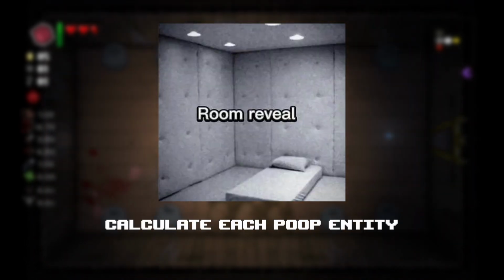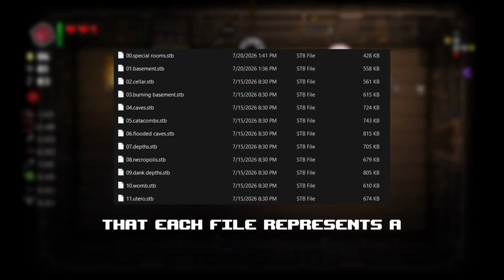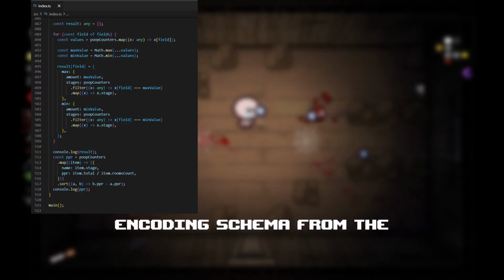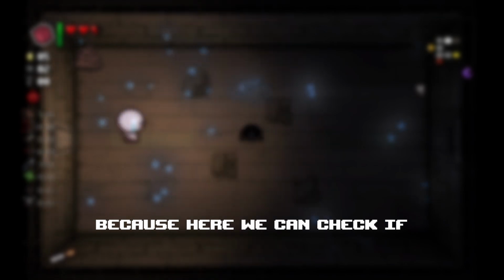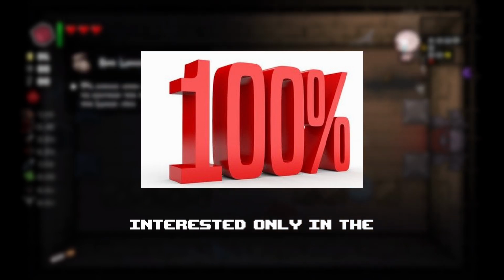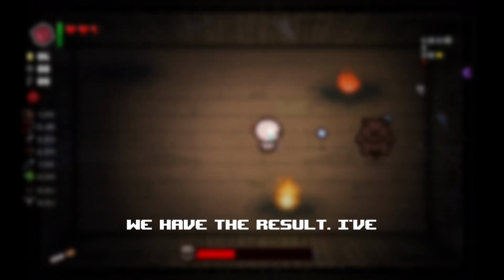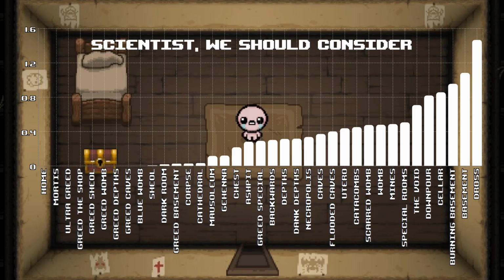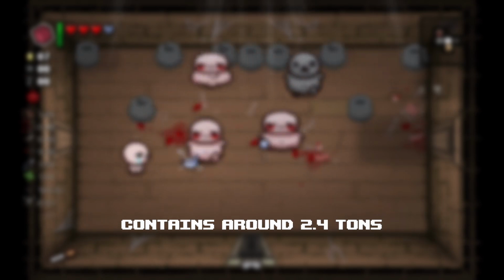Using Computer Science Degree To Count Poop